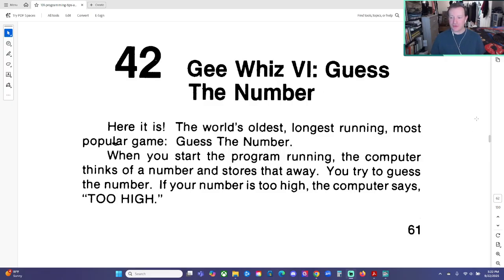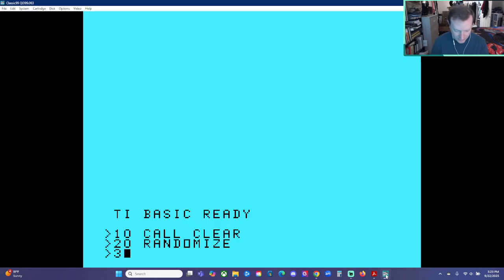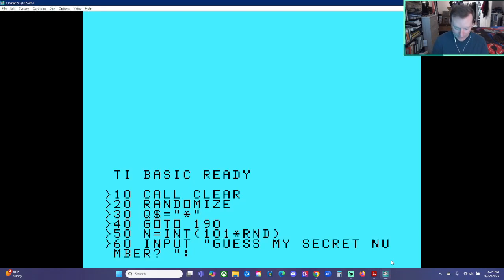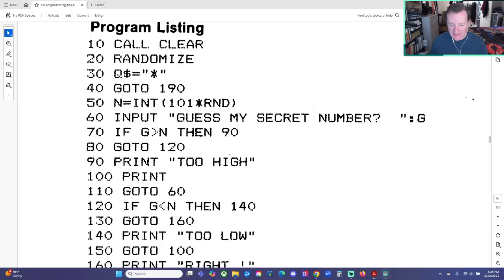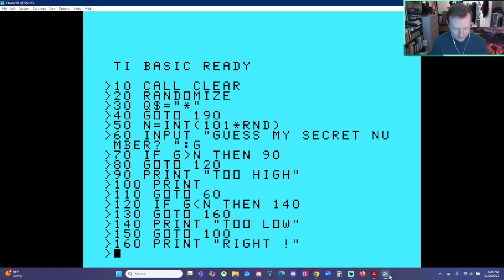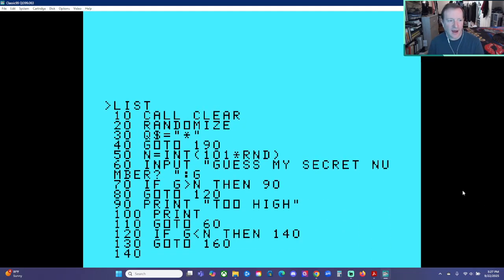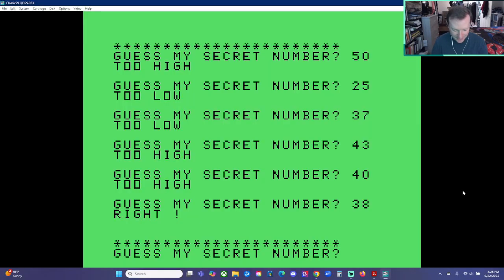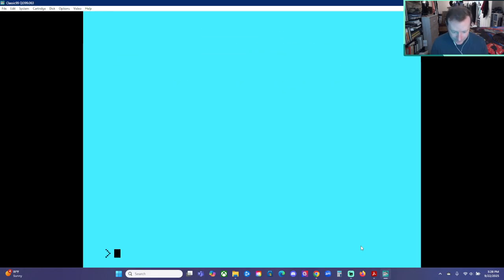#42: Gee Whiz VI: Guess The Number (101 Programming Tips & Tricks for the TI-99/4A Home Computer)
#42: Gee Whiz VI: Guess The Number (101 Programming Tips & Tricks for the Texas Instruments TI-99/4A Home Computer)